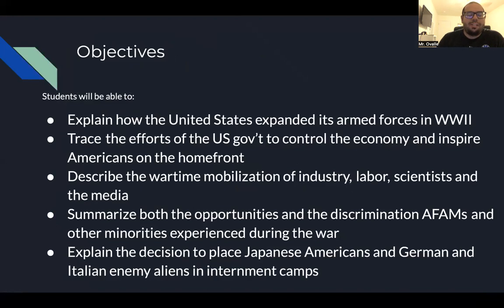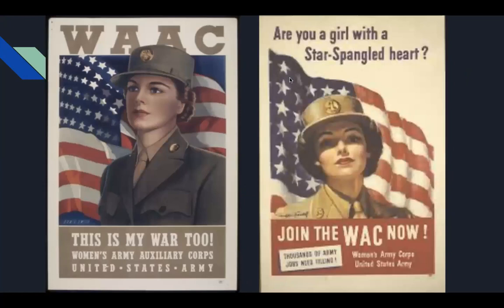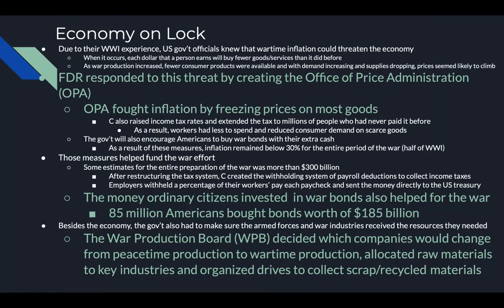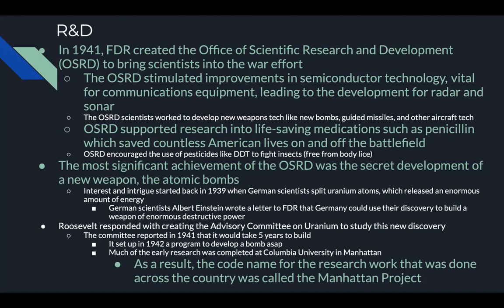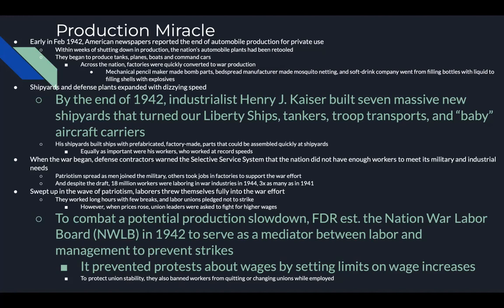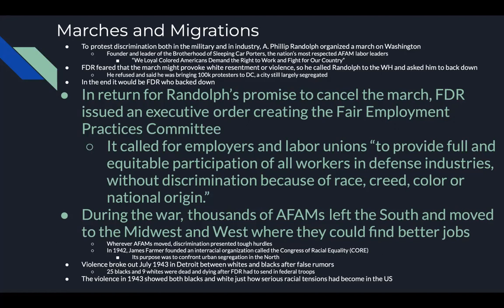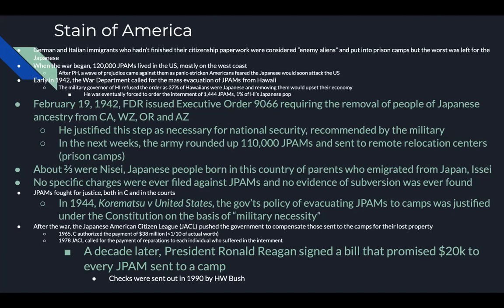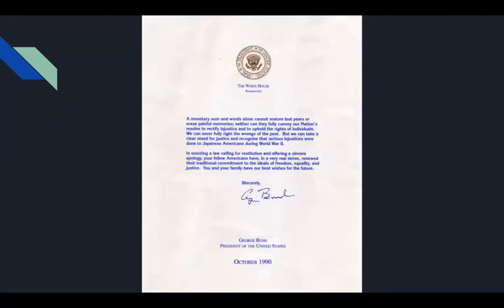SO MUCH INFORMATION... | US History | The War Effort on the Home Front | M11L4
This lecture contains the information about how America mobilized. And of course the bad stuff, like putting the Japanese in internment camps. Hope you enjoy!